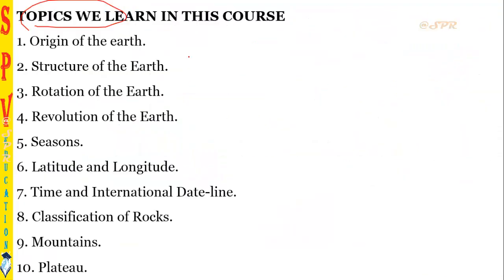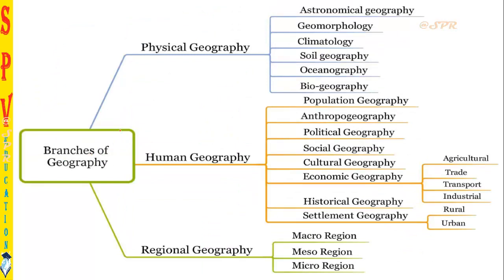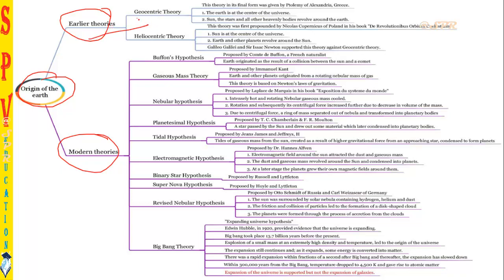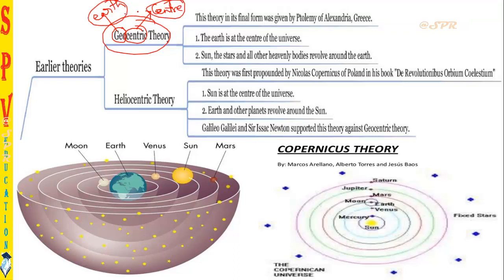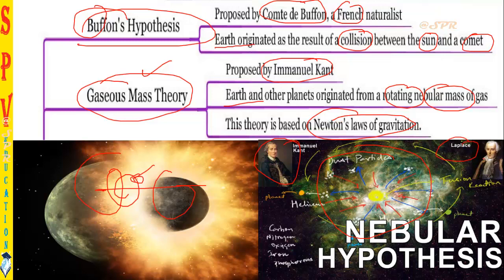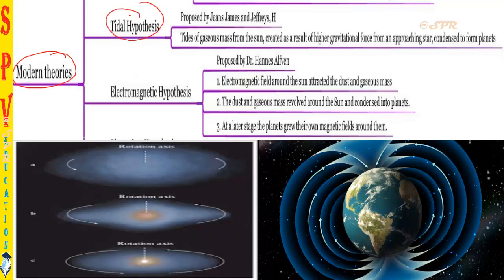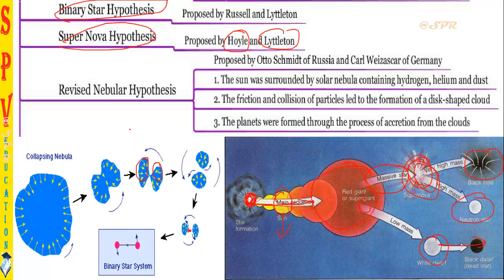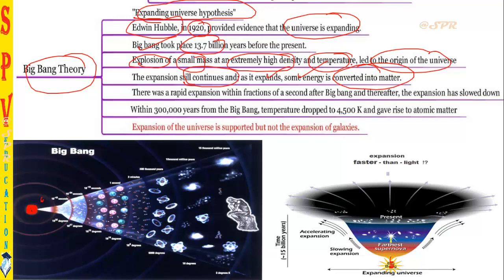ENGLISH | GEOGRAPHY | ORIGIN OF EARTH THEORIES | LEC-1 | UPSC | SSC | RRB | by SPR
KINDLY WATCH PLAYLIST FOR FULL COURSE

CLASSES BY SP RAJAN-

CONTRIBUTE TO SPV EDUCATION  THROUGH PAYTM 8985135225.

worlds 1st Multilingual Education channel to benefit all the students preparing for IAS/IPS/UPSC/CSAT/STATEJOBS/GROUPS/SSC/BANKING/PLACEMENTS etc.,